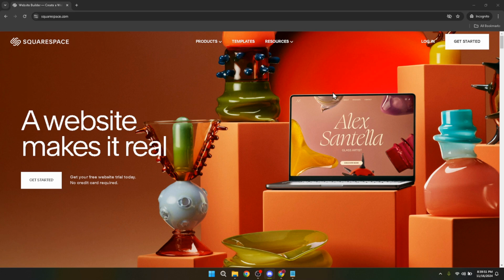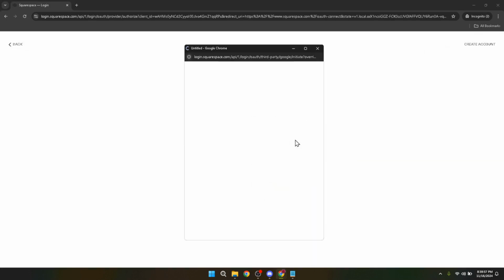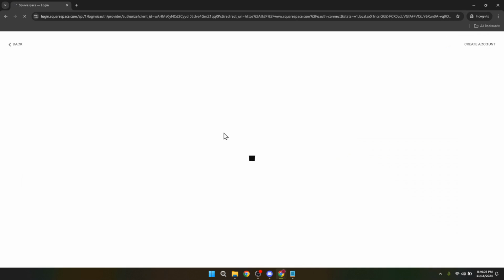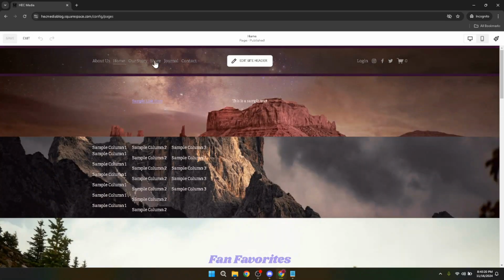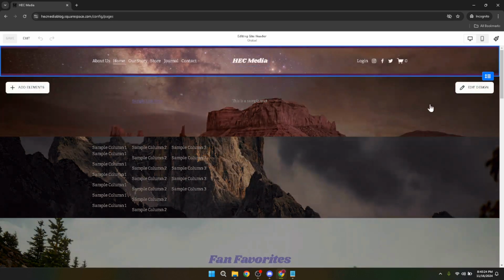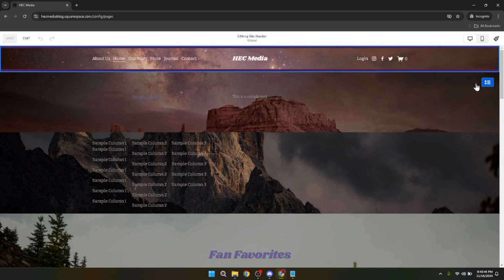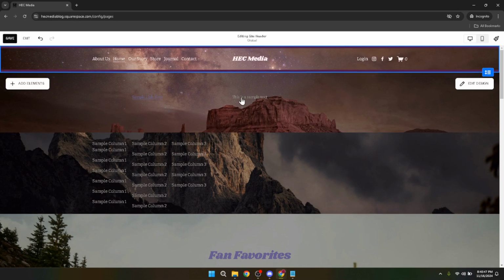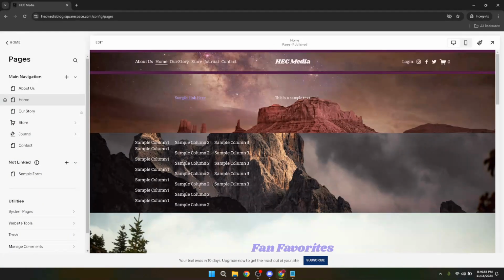How to Adjust Header on Squarespace (Full 2024 Guide)